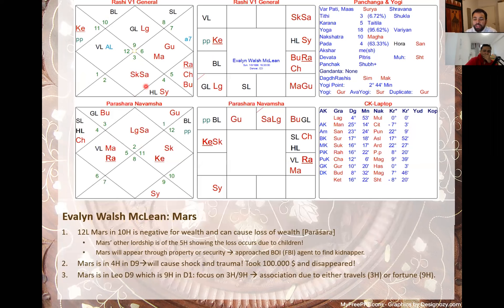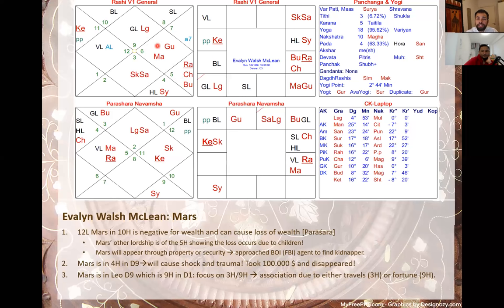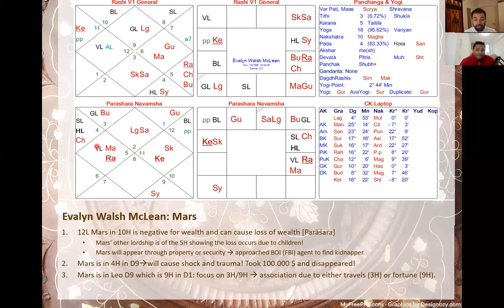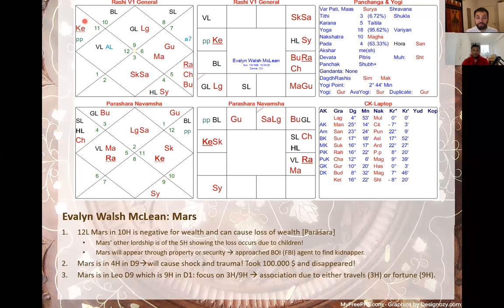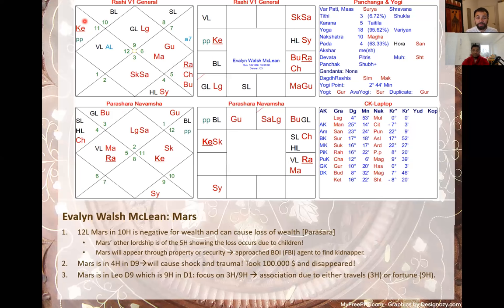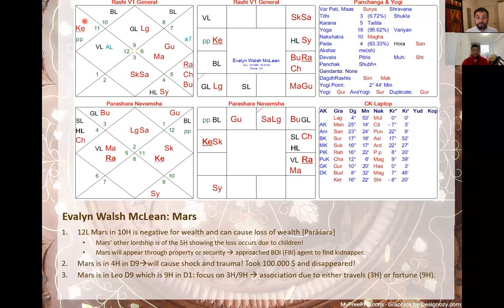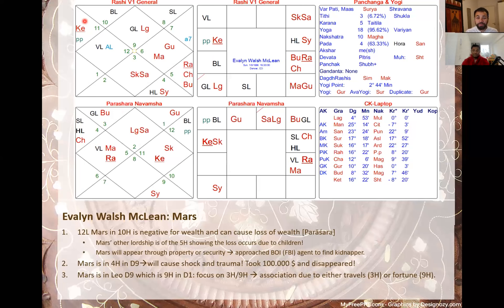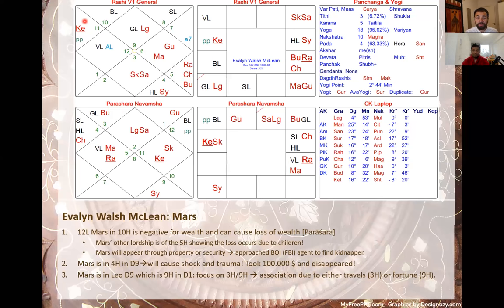NAVAMSHA (D9 CHART) PART 8/10 - EXAMPLE CHARTS - VISTI LARSEN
Please CLICK the NOTIFICATIONS BELL to keep getting instant emails when I upload videos.

God is there with you all the time. Just look to him and he will be there.

Astrology is a divine science and one of the best kept secrets from the ancient world to know ourselves better. In this world of technology and speed, we all are running fast, but without knowing the destination of where is this race leading us to.

Spirituality helps us to understand the purpose of our existence and to re-connect with our best friend, GOD. Through Astrology, we can know how best we can approach GOD and also help everyone to awaken their truest inner hidden potential and let everybody become their greatest version by discovering themselves.

Please leave your questions, comments, queries, suggestions, and ideas in the comments section below and let me know what you think about Astrology and do SHARE this VIDEO with your friends and family and help everybody learn the divine science of ASTROLOGY.

Thank you all very much once again. Yaay...Let us spread the divine knowledge everywhere.